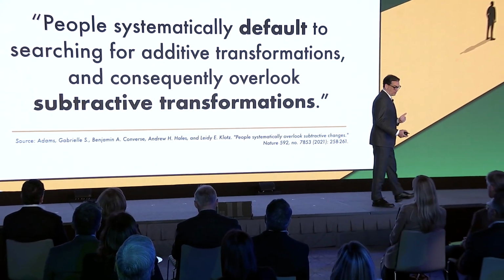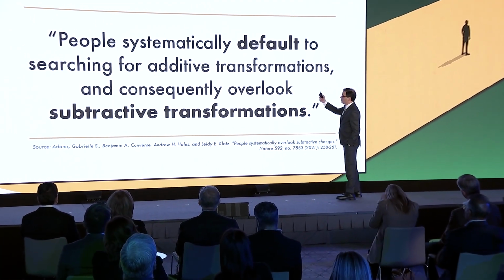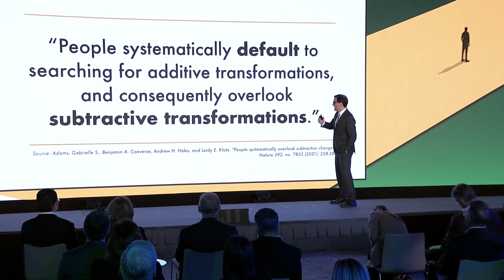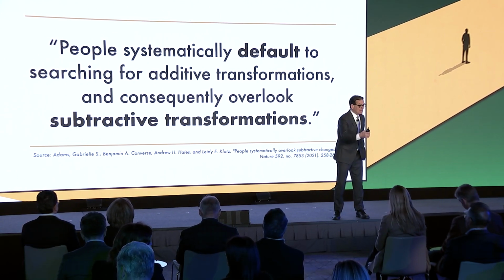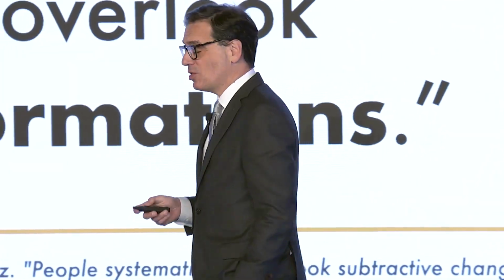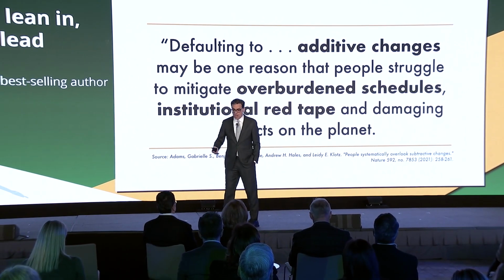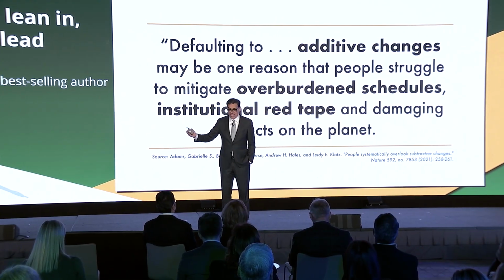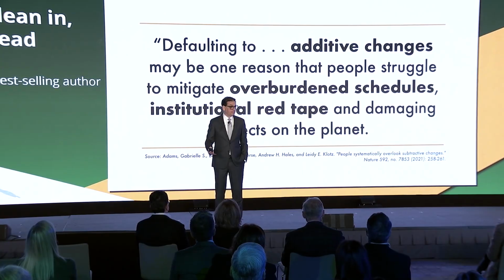Daniel Pink on Why Saying No Makes You More Productive | Work Smarter, Live Better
Are you doing too much and achieving too little? Daniel Pink, bestselling author and top business thinker, explains why the secret to peak productivity isn’t doing more — it’s learning when to say “no.”

🎯 In this video, you’ll learn:

Why overcommitment is killing your focus

The science behind saying “no” without guilt

How to protect your time and energy

Daniel Pink’s practical tips for working smarter and living better

🚀 About Daniel Pink:
Featured in The New York Times, Harvard Business Review, and The Atlantic, Daniel Pink is a globally recognized thought leader on motivation, decision-making, and productivity. Named one of Thinkers50’s Top 10 Business Thinkers, he delivers compelling stories and science-backed strategies that help individuals and organizations thrive.